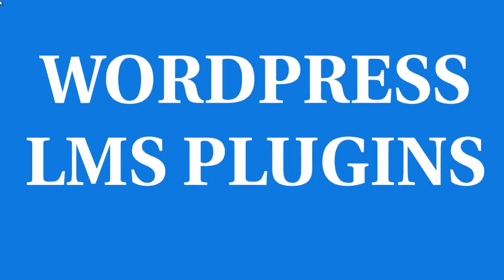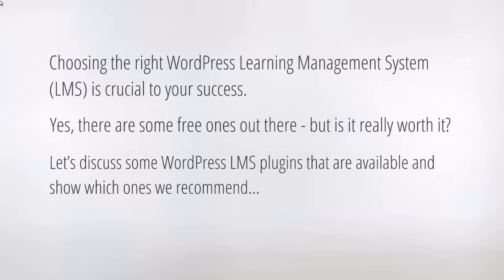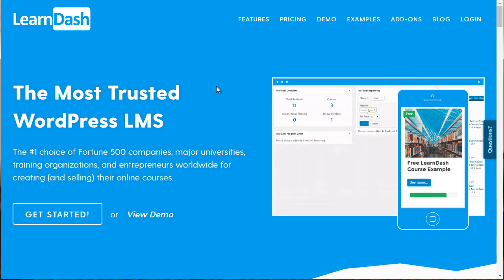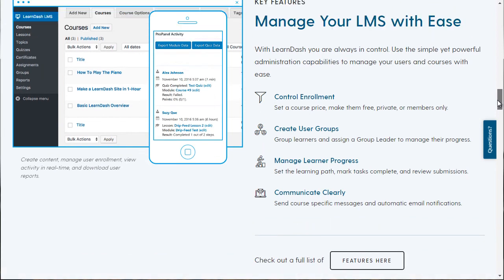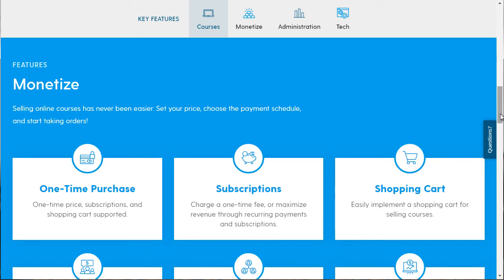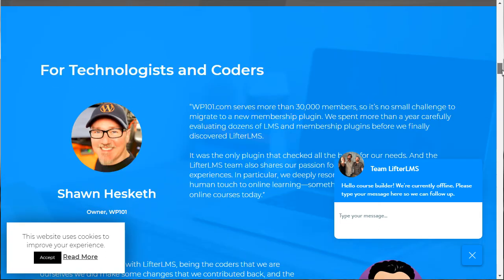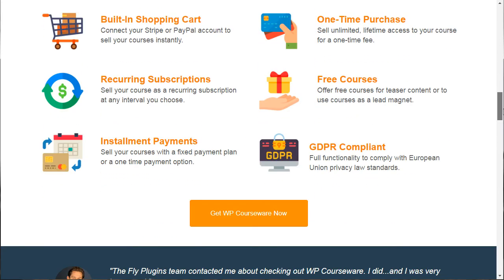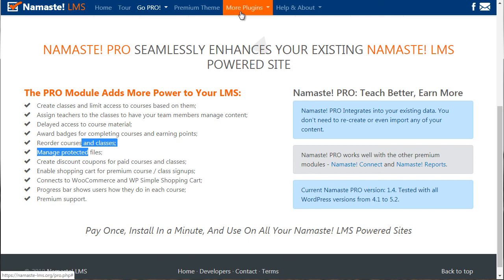04WORDPRESS LMS SETUP DIFFERENT PLUGINS